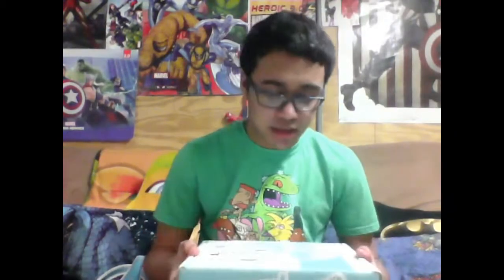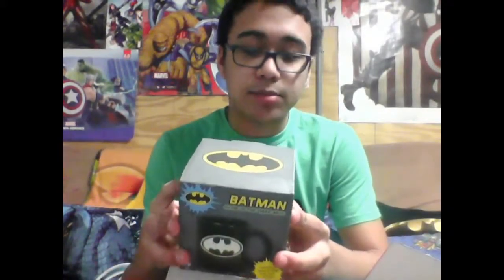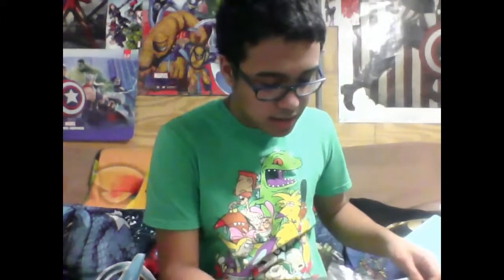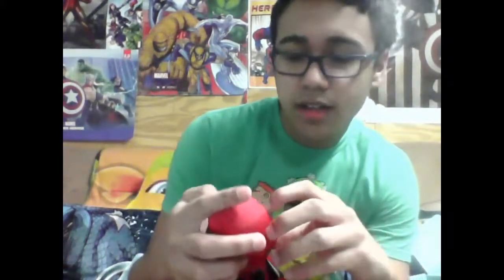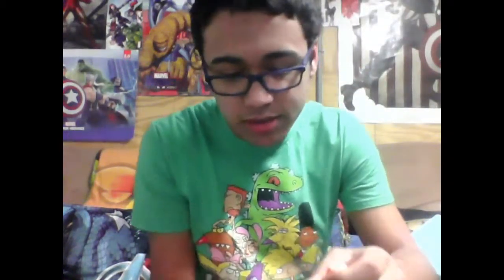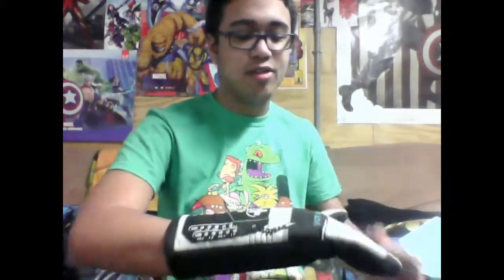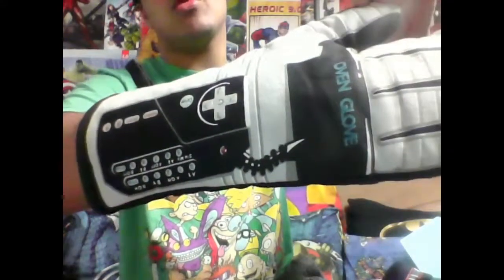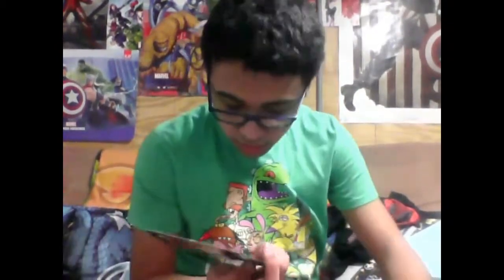Geek Room | Feburary Nerd Block Unboxing '16 - "Deadpool at Home"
Corbino loved this Nerd Block!

》Geek Squad:
●Corbino: